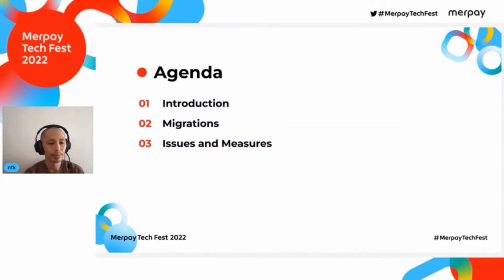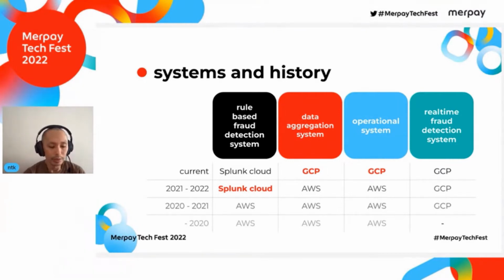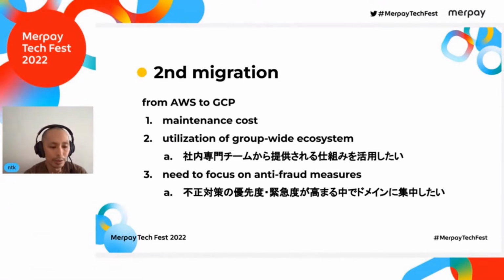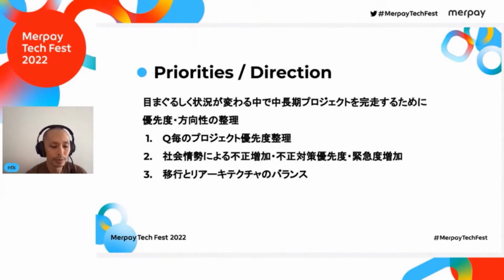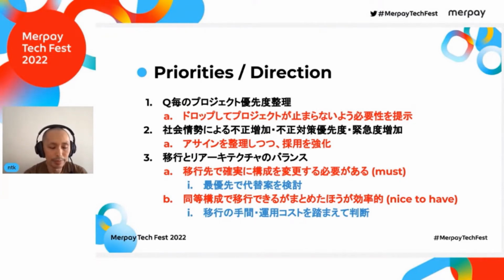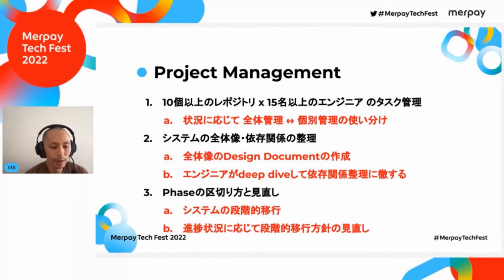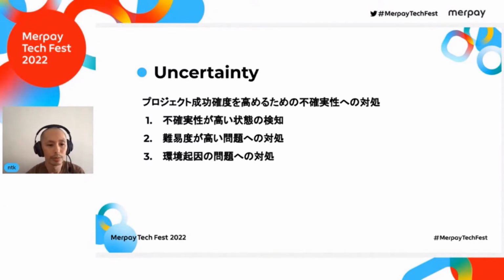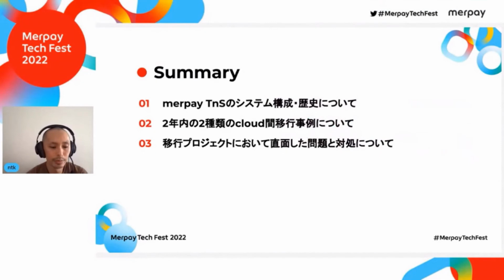[English] Cloud to cloud migration of merpay anti fraud microservices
We, the Merpay TnS Platform Team, have been migrating our anti fraud platform from the cloud we originally selected to Merpay standard cloud platform for over a year. This session will be a frank talk about why we chose this migration and what kind of problems occurred during this project.

🎬 Cloud to cloud migration of merpay anti fraud microservicesFoundations and Our Future Initiatives
🗣 Jun Asano / Product Engineering Div. TnS Platform Team